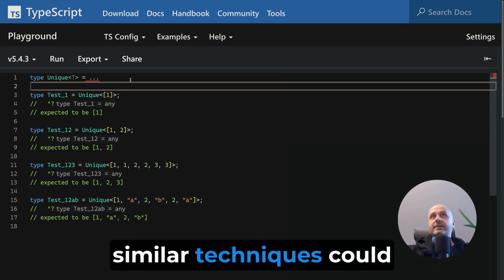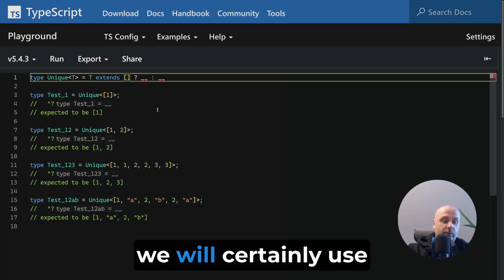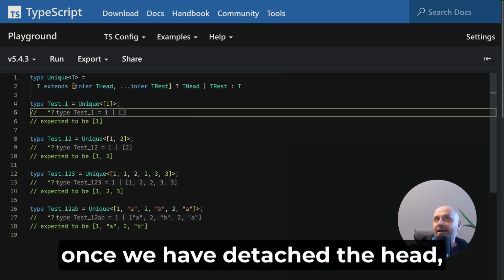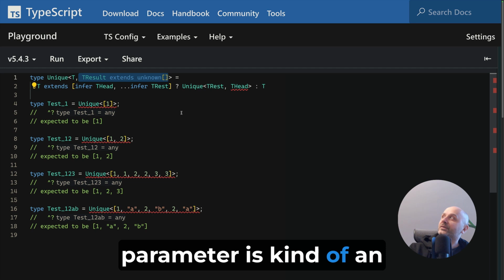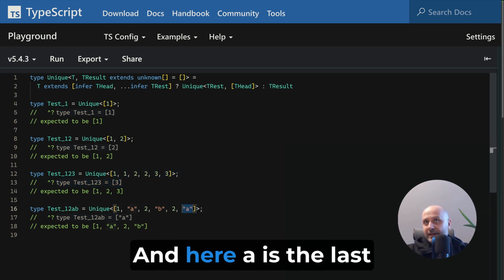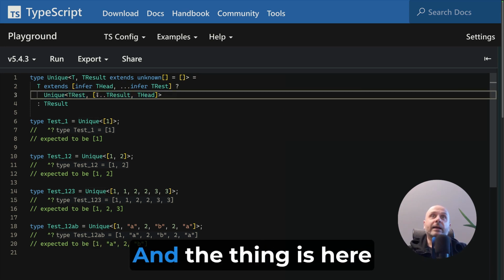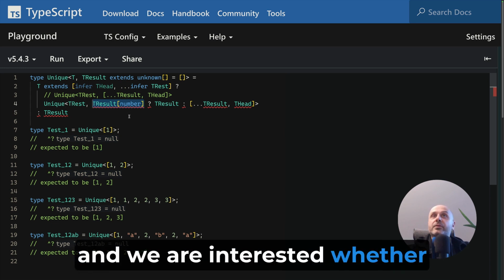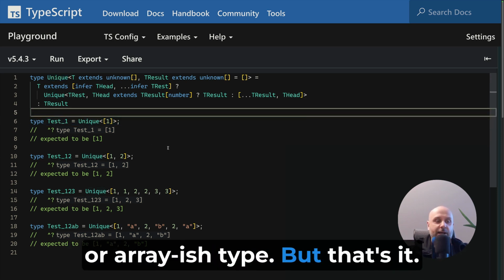TypeScript Plugged In: Unique utility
Create a TypeScript Unique utility which removes the types repeated within the collection passed to it. Practice concepts such as conditional types, variadic tuples and recursive types.

00:34 test cases
01:12 extracting elements from tuple with conditional type
02:45 make it recursive
05:20 accumulate the results from previous steps
06:12 remove repetition